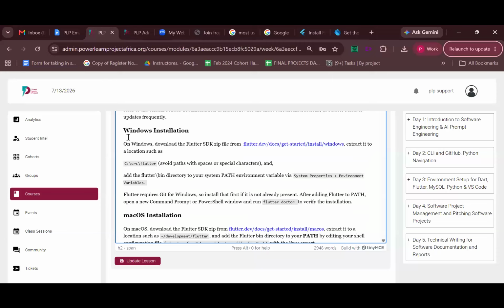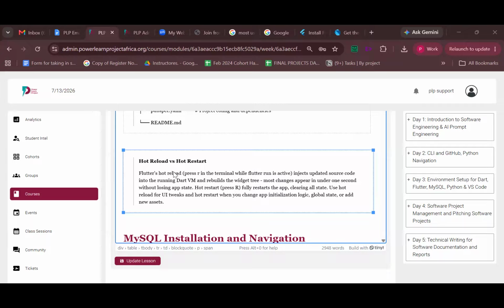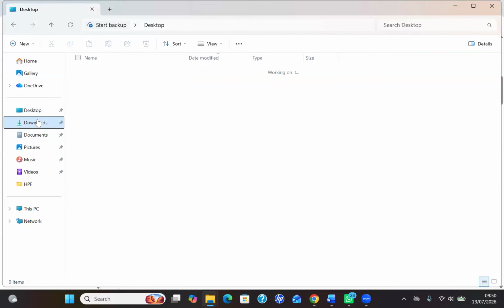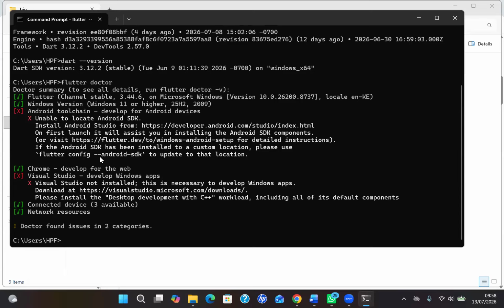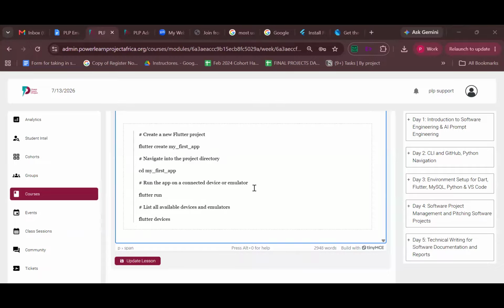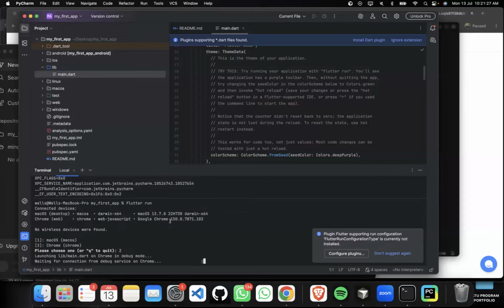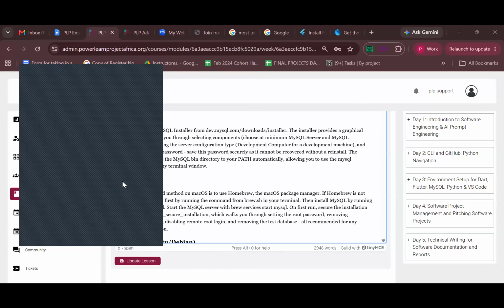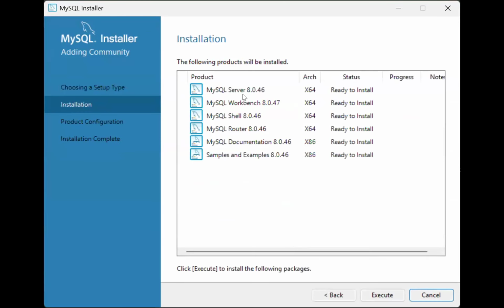Environment Setup for Dart, Flutter, MySQL, Python & VS Code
This video guide provides a comprehensive framework for establishing a professional full-stack development environment across various operating systems. It detail the installation and configuration of Flutter and Dart for cross-platform mobile and web engineering, alongside Python for backend scripting and MySQL for relational database management. A significant portion of the text focuses on Visual Studio Code, recommending specific extensions and settings to streamline coding workflows. Additionally, the material outlines essential practices such as managing virtual environments and using the command-line interface for system diagnostics. Ultimately, these sources serve as a foundational roadmap for synchronising programming languages, database tools, and integrated development environments.